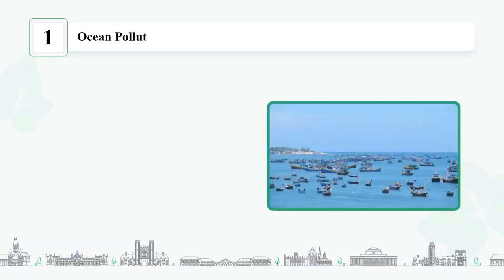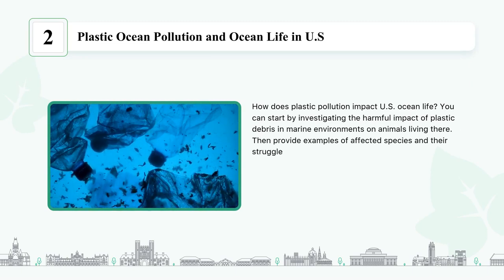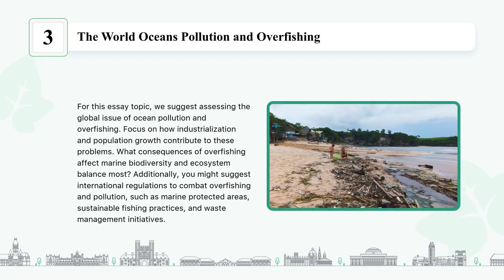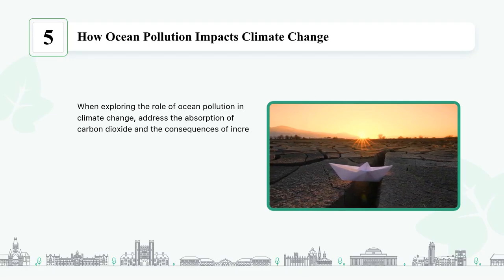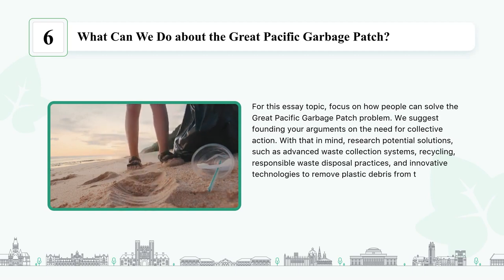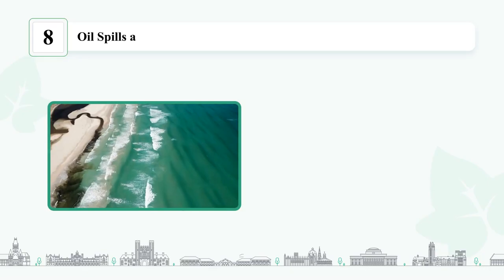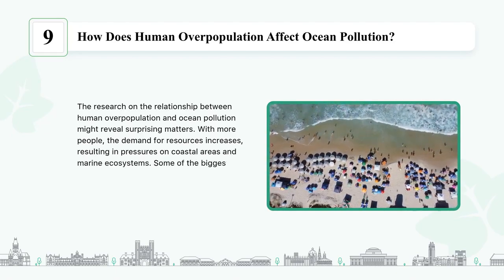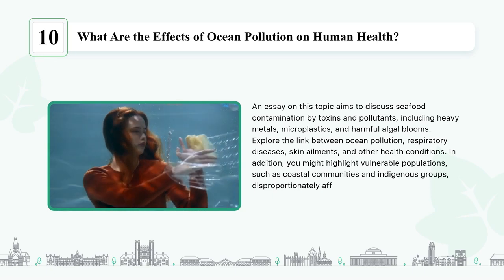TOP-10 Ocean Pollution Essay Topics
Get ready for an epic countdown as we bring you the Top-10 essay topics on ocean pollution that will blow your mind! 🌟📝 In this video, we've handpicked the most captivating essay ideas just for you. Whether you're a seasoned scholar or a curious learner, these topics will spark your creativity and inspire insightful discussions.

📄 Table of contents:
00:10 - Ocean Pollution and the Fishing Industry
00:46 - Plastic Ocean Pollution and Ocean Life in U.S
01:22 - The World Oceans Pollution and Overfishing
01:59 - Concerns of Ocean Ecosystem Pollution
02:33 - How Ocean Pollution Impacts Climate Change
03:08 - What Can We Do about the Great Pacific Garbage Patch?
03:46 - Should Governments Regulate Ocean Pollution?
04:23 - Oil Spills as the Biggest Source of Ocean Pollution
04:59 - How Does Human Overpopulation Affect Ocean Pollution?
05:38 - What Are the Effects of Ocean Pollution on Human Health?